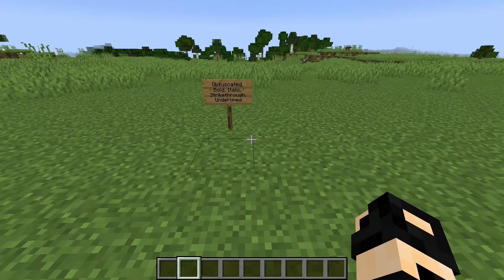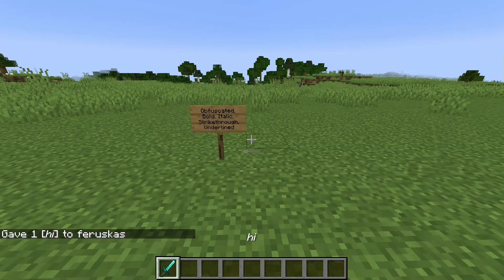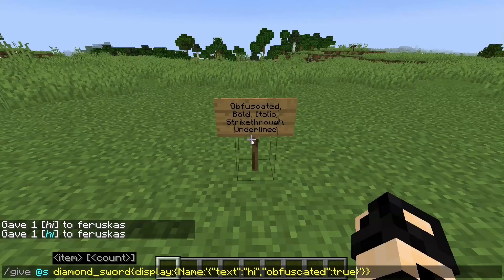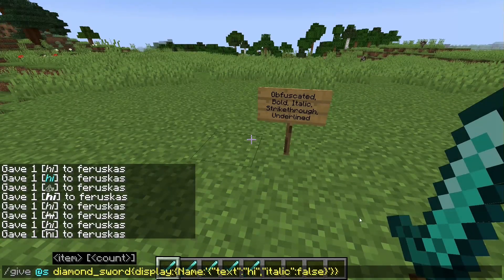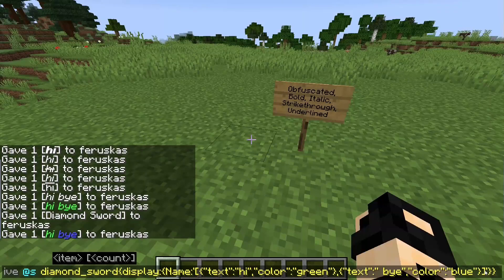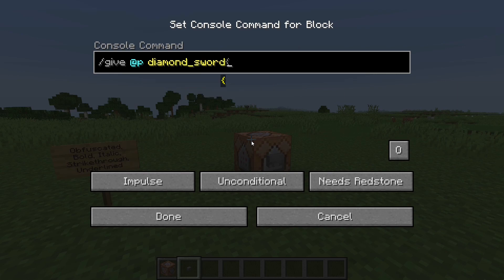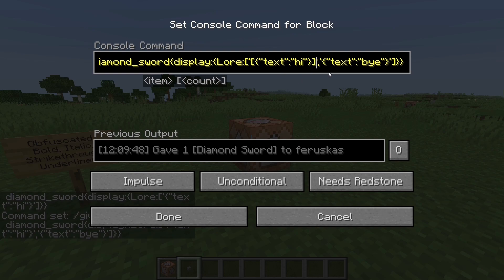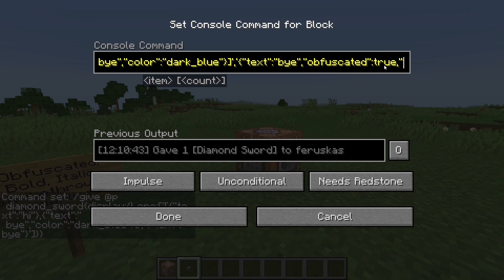Advanced Display NBT in Minecraft | Formatting, Color, Arrays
Color: 1:35
Formatting: 2:03
Multiple lines: 3:05
Multicolored lines: 3:46
Multiple lines (lore): 5:50
Multicolored lines (lore): 6:07
Everything: 7:30

Text and Formatting Command:
{"text":"hi","color":"blue","bold":true}

This is an update for my previous video on how to create advanced display nbt data for items. I use different formatting types as well as color and multicolored lines.

Things to remember:
1. Square brackets represent an array (a list of items or nbt)
2. Curly brackets represent one thing of nbt
3. Use quotes around specified characters unless it's true or false